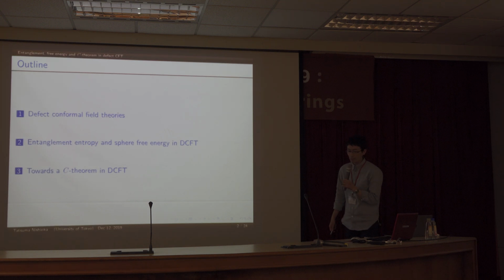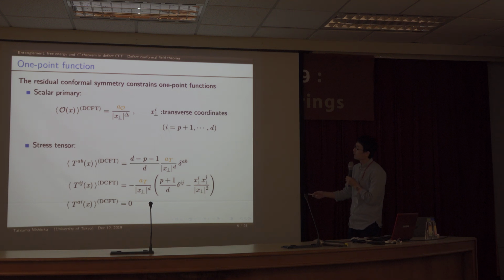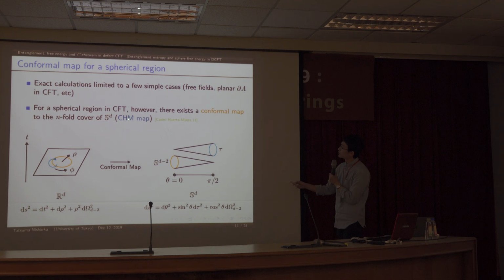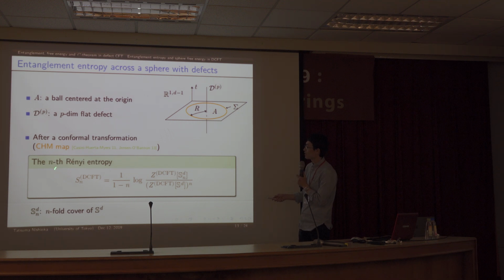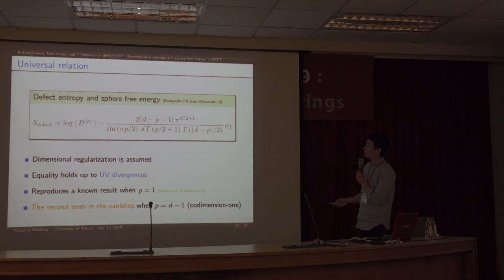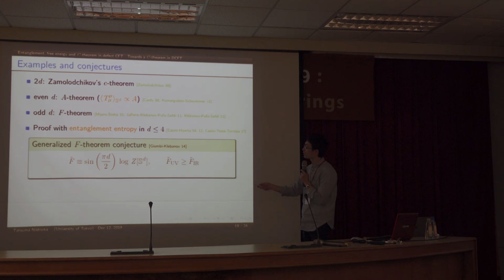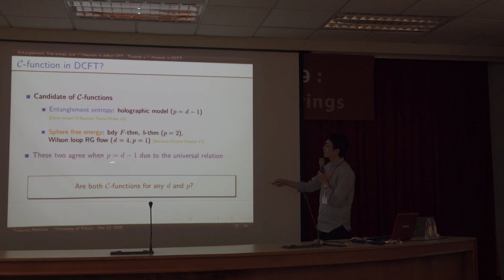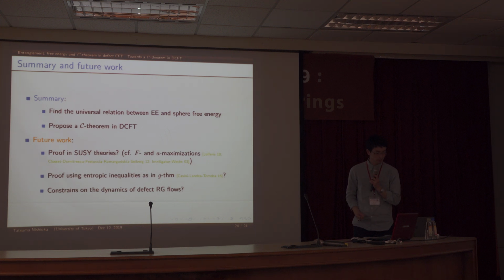1212 11 Tatsuma Nishioka